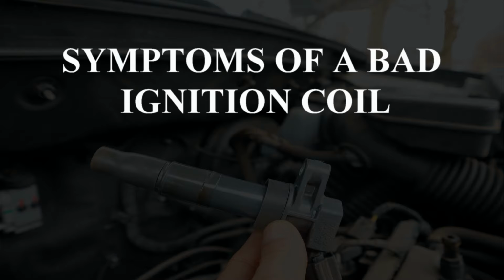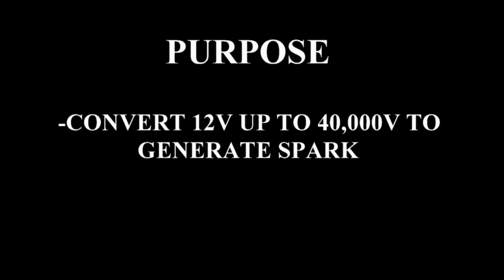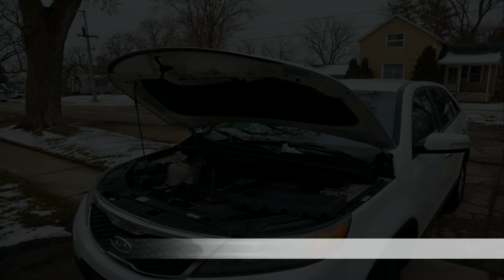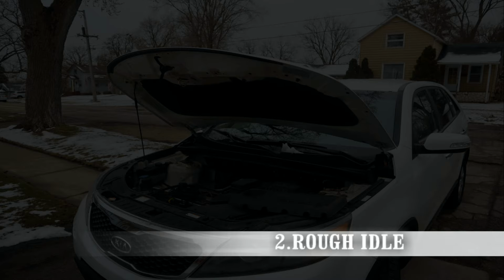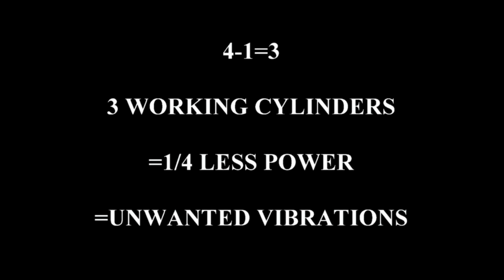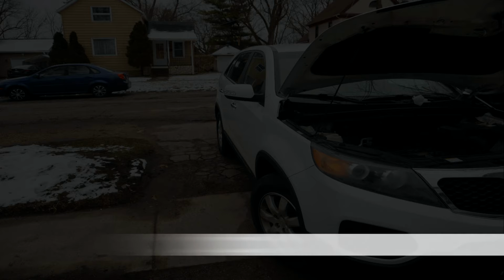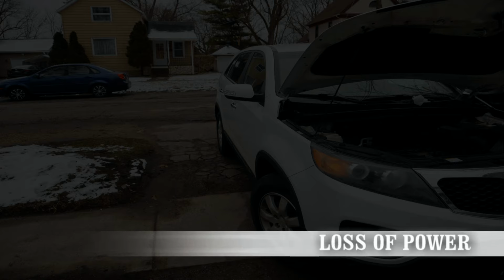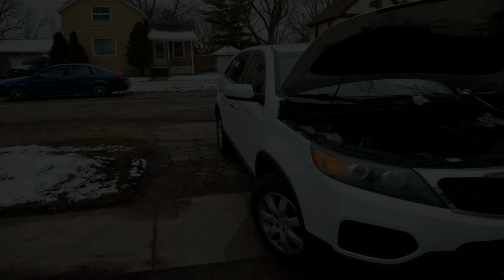SYMPTOMS OF A BAD IGNITION COIL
In this video, you will learn 4 symptoms of a bad ignition coil. Watching this video will help you diagnose to see if it's time to replace your ignition coils. You will also learn the average life expectancy of ignition coils.  This video also teaches you where the ignition coils are located. Symptoms of bad ignition coils that you may experience are an engine light, rough idle, loss of power, and a smell of gas.

OBD2 Scanner

Have car-related questions? Check out JustAnswer! They have verified auto mechanics that are available as live help 24/7

Here are some of my favorite items that you might like:

Diagnostics
• 12V Battery Tester

Tool Kit
• Tool Set

Maintenance
• Headlight Restoration Kit

Emergency
• Amp Jump Starter

Search terms and questions you might be thinking related to a bad ignition coil are:
ignition coil
ignition coil symptoms
ignition coil replacement
ignition coil test
ignition coil tester
ignition coil spark
P0301
P0350
P0362
P0300
P0300 random/multiple cylinder misfire detected
P0302
P0303
P0304
symptoms of a failing ignition coil
bad coil
when to replace the ignition coil
how to test ignition coil
P0306
P0308
bad ignition coil symptoms
bad ignition coil
misfire
car repair
how to fix car hesitation?
car hesitation?
What is the life expectancy of ignition coils?
What does an ignition coil do?
Whats the purpose of an ignition coil?
Where are the ignition coils?
Why do cars need ignition coils?
How do ignition coils work?
What are the signs of a bad ignition coil?
What are the symptoms of a bad ignition coil?